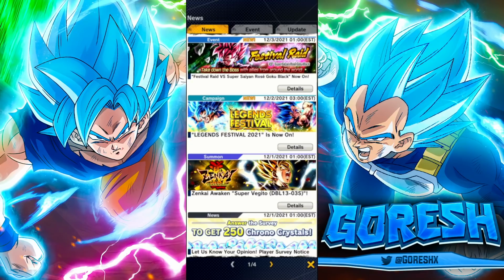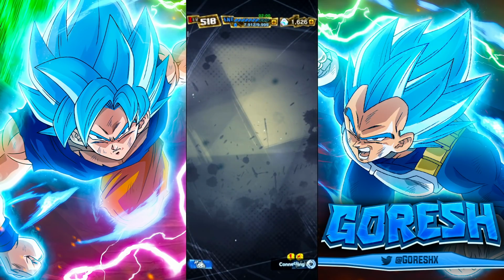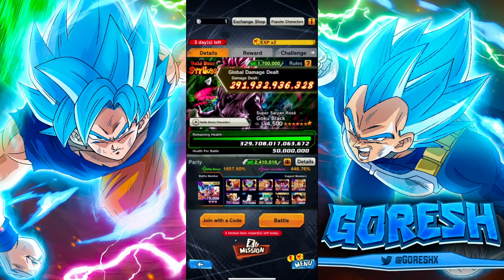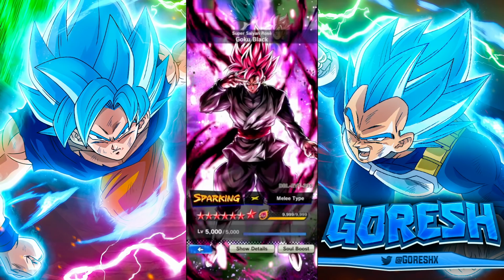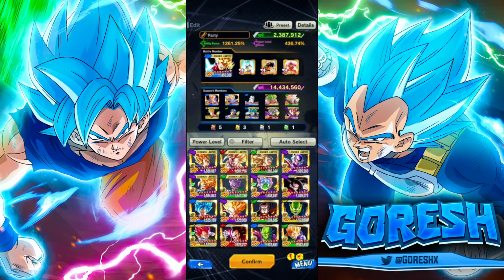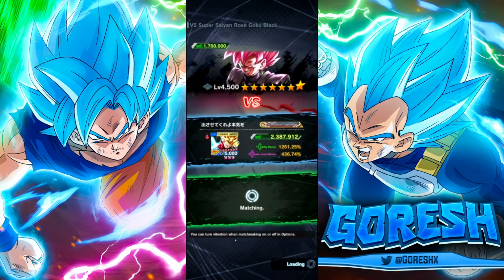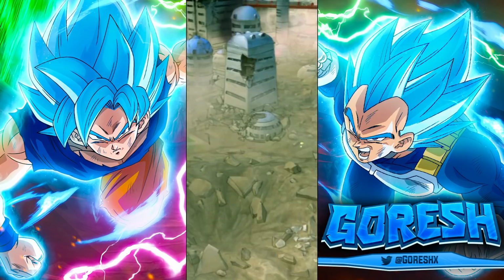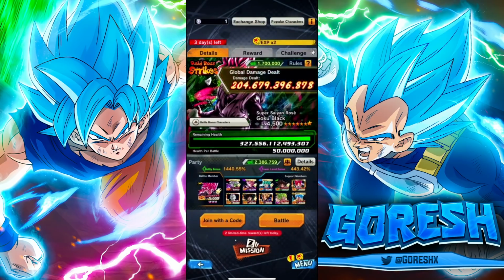(Dragon Ball Legends) FESTIVAL RAID #2! THE BEST CHARACTERS TO USE IF YOU DON'T HAVE LF TRUNKS!